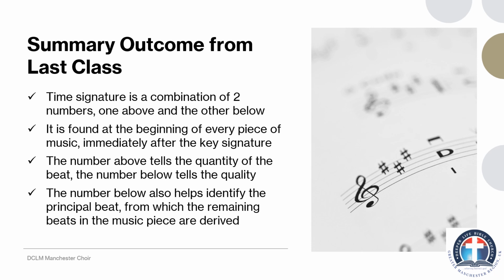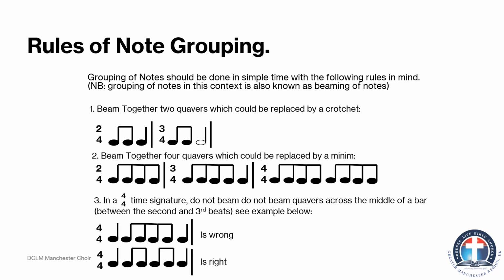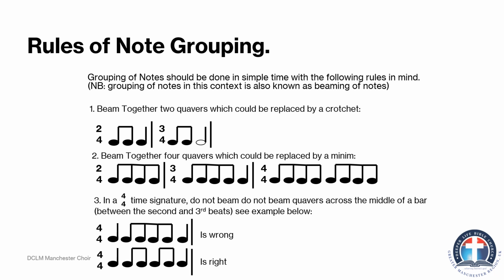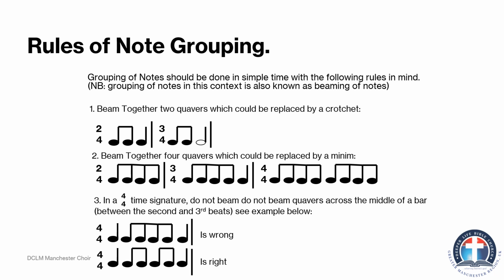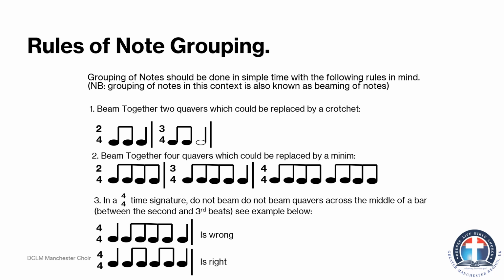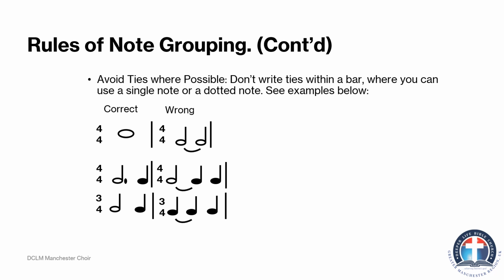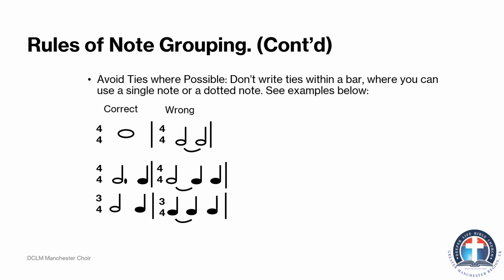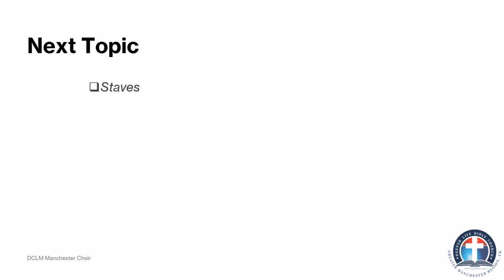ABRSM Lesson 7: GROUPING OF NOTES